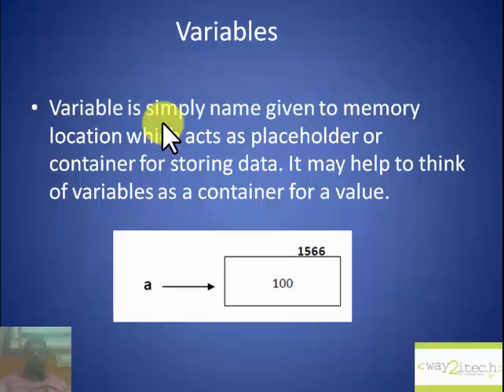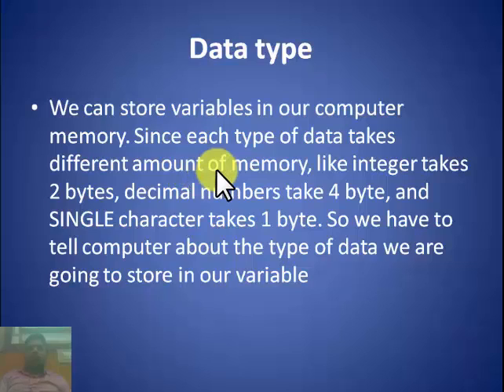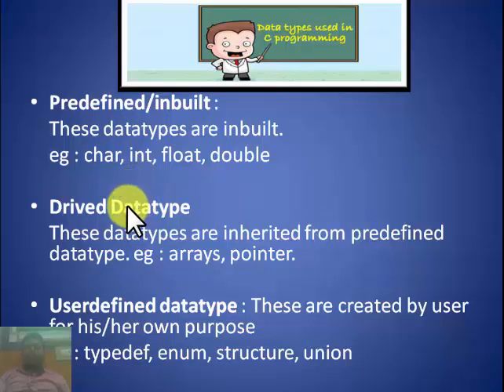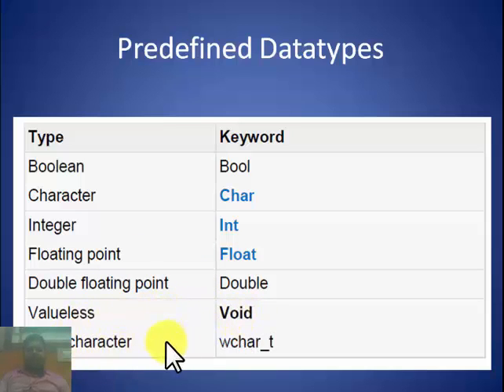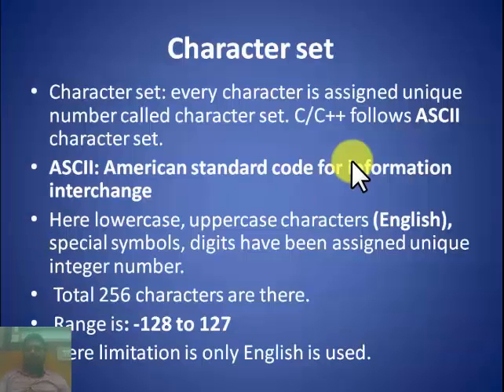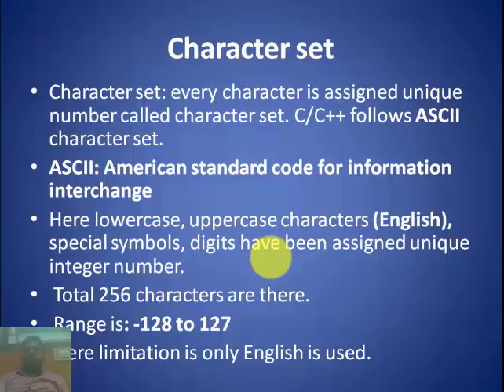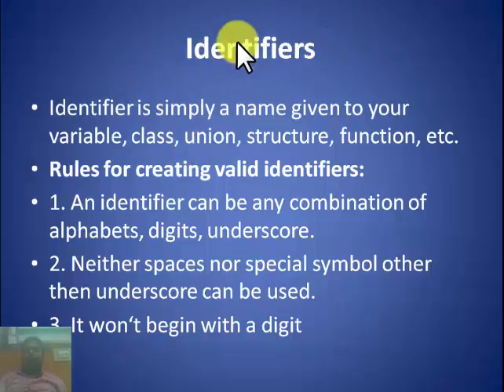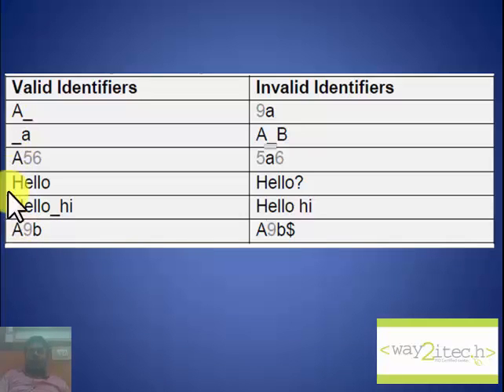4. Variables, Constants, Keywords, Identifiers, Data Types - Part 1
Here we discuss about variables, datatypes, constants, identifiers, rules for creating valid identifiers.